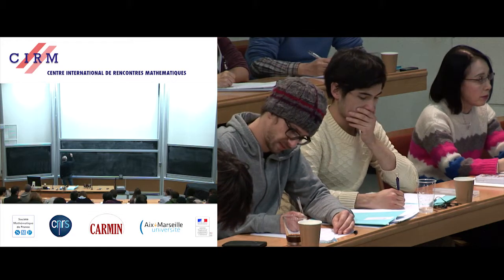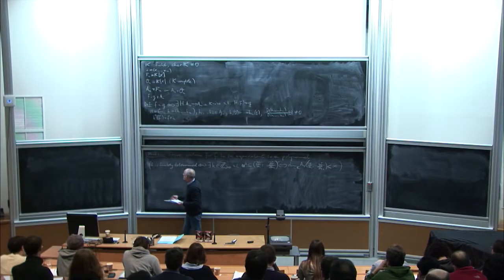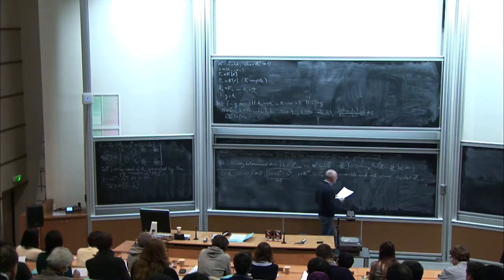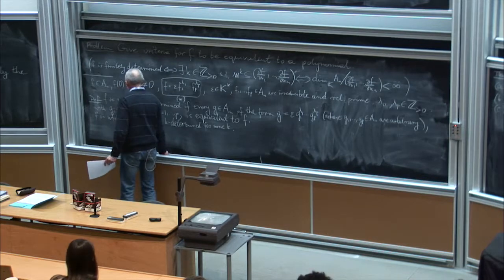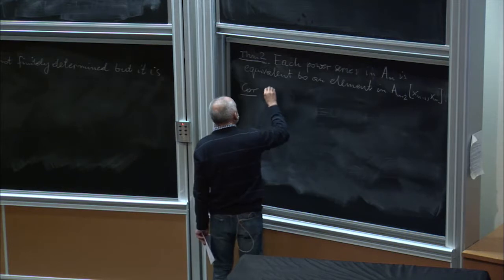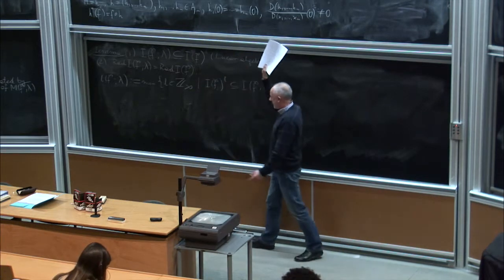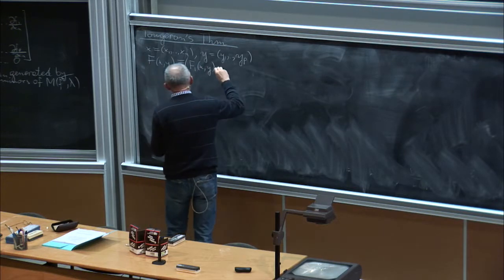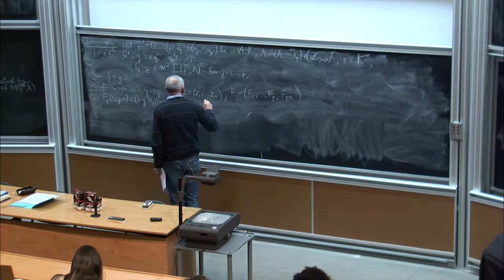Wojciech Kucharz: Criteria for equivalence between power series and polynomials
Let A be the ring of formal power series in n variables over a field K of characteristic zero. Two power series f and g in A are said to be equivalent if there exists a K-automorphism of A transforming f into g. In my talk I will review criteria for a power series to be equivalent to a power series which is a polynomial in at least some of the variables. For example, each power series in A is equivalent to a polynomial in two variables whose coefficients are power series in n−2 variables. In particular, each power series in two variables over K is equivalent to a polynomial with coefficients in K. Similar results are valid for convergent power series, assuming that the field K is endowed with an absolute value and is complete. In the special case of convergent power series over the field of real numbers some weaker notions of equivalence will be also considered. I will report on works of several mathematicians giving simple proofs. Some open problems will be included.

Recording during the thematic meeting: « Applications of Artin Approximation in Singularity Theory » the February 05, 2015 at the Centre International de Rencontres Mathématiques (Marseille, France)